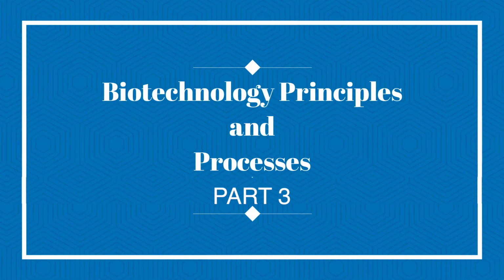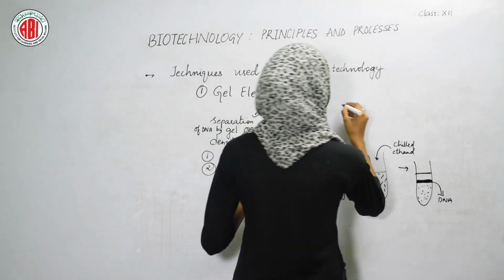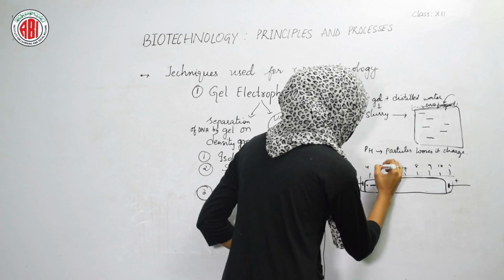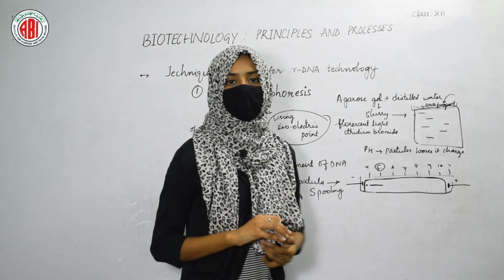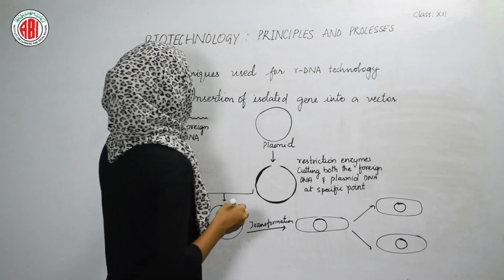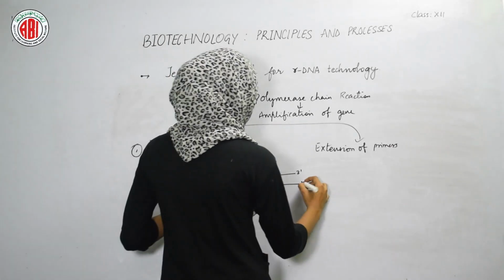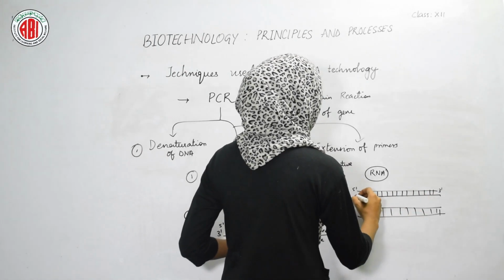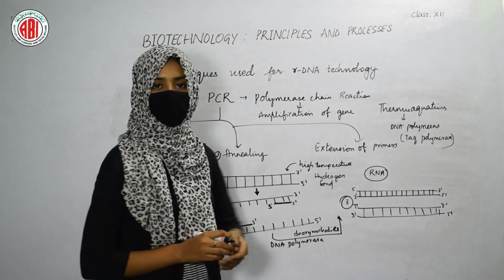Inter 2nd Year_Botany_Chapter 11_Part 03_"Biotechnology-Principles and Processes"